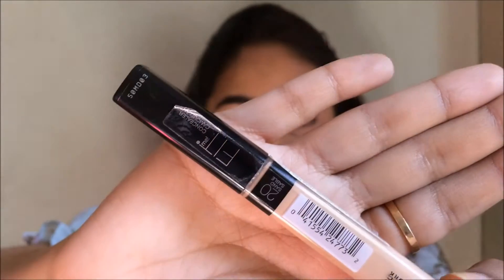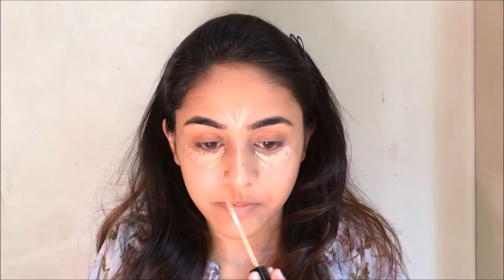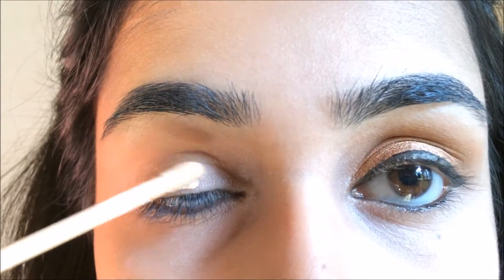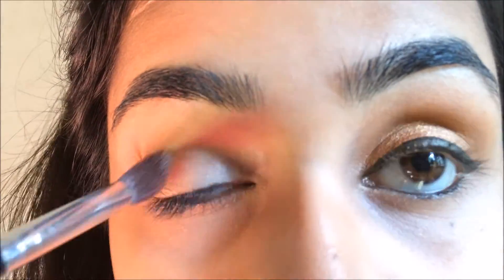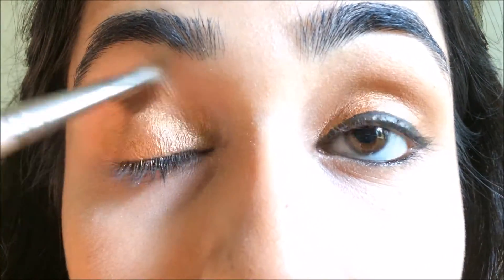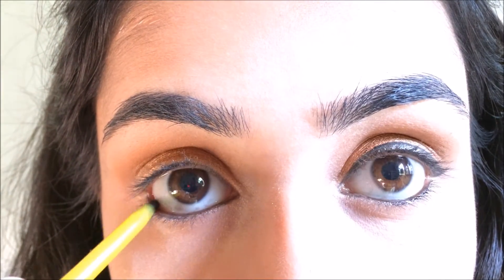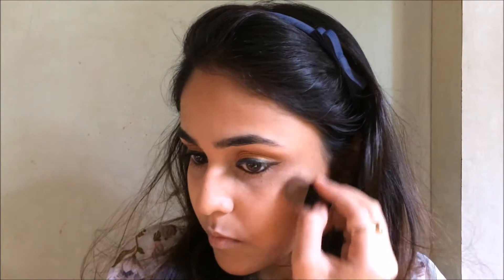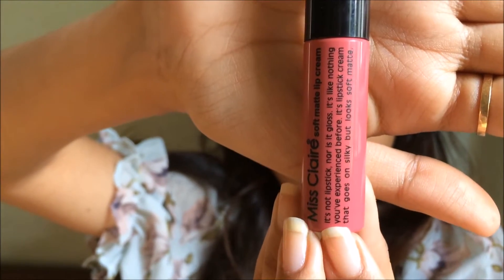Summer/Spring Makeup Tutorial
Hello everyone! So I thought of doing a summery makeup look which is perfect for this season. The subtle yet bright eye makeup perfectly compliments the pink lip.

Products Used :

Face -
Maybelline dream satin skin
Maybelline Fit me concealer - 20
Miss Claire eyeshadow
Sivanna Mineral Blush - 05
Maybelline Blush Studio Cheeky glow - Peachy sweetie

Eyes -
Belle Spa professional eyeshadow palette
Maybelline Colossal kajal
L'oreal Super liner Extra Black Gloss
Mabelline Hypercurl mascara

Lips -
Miss Claire Soft Matte lip cream